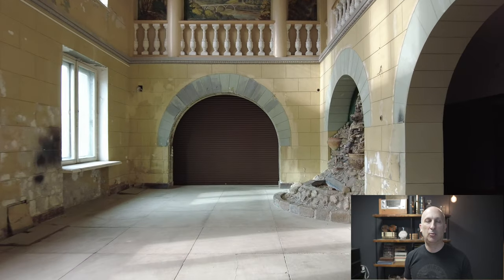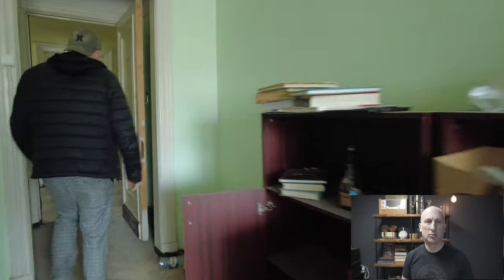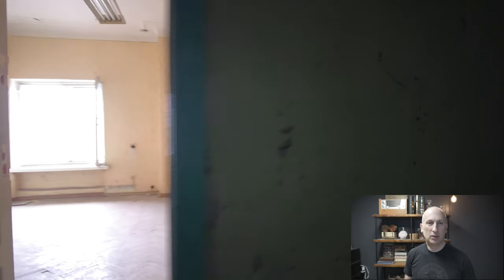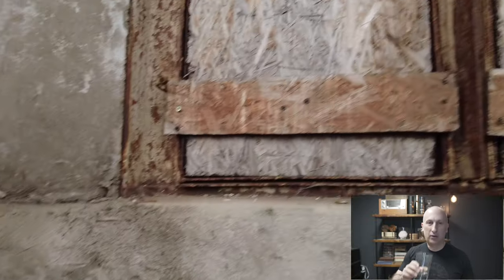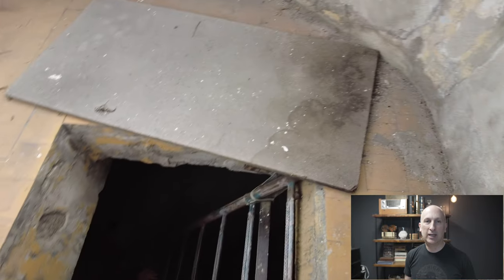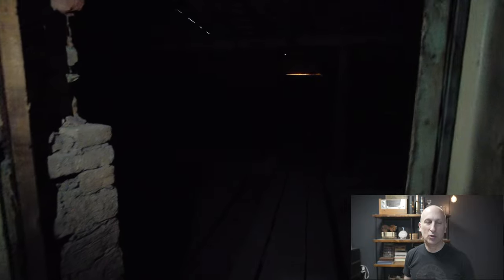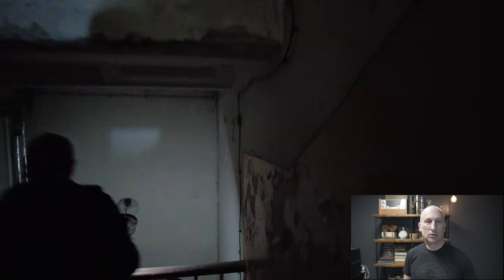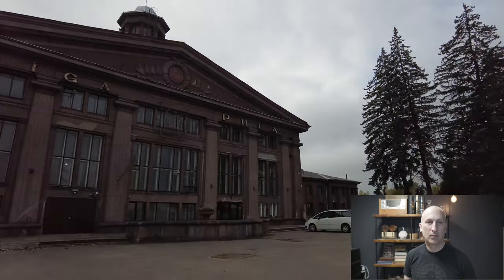Abandoned Airport in Riga, Latvia - Spilve Airport destroyed and rebuilt TWICE! 🇱🇻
In this video I explore an old abandoned airport in Riga, Latvia. The Spilve airport was built in 1939 and has a rich history including being destroyed and rebuilt twice. I take you on a walk through of what is now called Spilve airport and we examine the beauty and the destruction.

Some of the Spilve airport history:
- During the occupation of Latvia on June 17, 1940, at 12.00, 6 tanks took part in the occupation of Spilve airfield, but on June 18, airplanes of the USSR Air Force landed at Spilve airfield.
- In 1940, passenger flights to Tallinn, Leningrad and Moscow were resumed. German Junkers  and Soviet  aircraft were used for the flights.
- On the first day after the attack on the USSR on June 22, 1941, German aviation bombed Spilve airfield. The airport's hangars were destroyed, and later the airport was reconstructed for German military aviation in 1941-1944. Spilve airport was used as a military airport in.
- A secret report on the use of "prisoner labour" (mostly Jewish civilians) in the German Aviation industry indicates that approximately 1,000 of these "prisoners" were forced to work at rebuilding Spilve airport.
- On October 27, 1941, Lufthansa resumed civil flights to Riga and Helsinki.
- On October 11, 1944, Spilve Airport was again destroyed. With the advancing Soviet troops at the outskirts of Riga, German artillery takes up positions at the edge of Spilve airfield, along the Ilguciems road. While their artillery shells the Soviets, German sappers explode buried explosive charges every 20 metres along Spilve's runways. Then they dynamite the control tower, hangars and all other outbuildings on the airfield. Civilians still in Riga reported hearing detonations and watching large fires burning, starting very early in the morning and continuing for hours until the demolition was complete. The Soviets capture Riga on October 13.

==BEST TRAVEL CARD==
The travel card I recommend for free hotel nights, the Marriott American Express Card. Has saved me thousands of dollars and allowed me to stay in some of the best hotels for free:

★ Camera (Sony a6400)
★ Lens (Sigma 16mm F/1.4 DC)
★ Microphone (Rode VideoMicro Compact)
★ Drone (DJI Mavic Mini Fly More Combo)
★ GoPro (GoPro HERO8 Black)
★ Camera Belt Clip (Peak Design Capture Camera Clip V3)
★ Small Tripod (Manfrotto PIXI EVO 2-Section Mini Tripod)
★ Gorillapod (Joby Gorillapod 3K Pro Kit)
★ ND Filter (PolarPro 82mm Variable ND Filter)